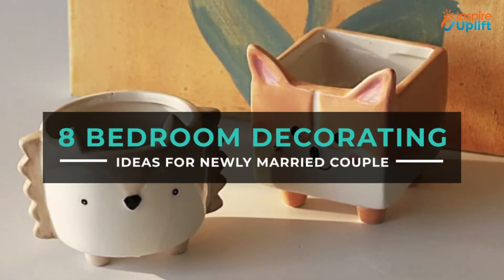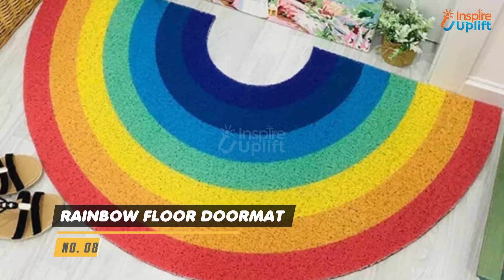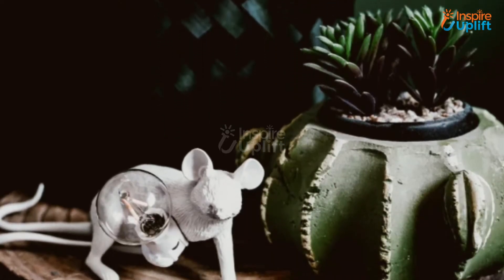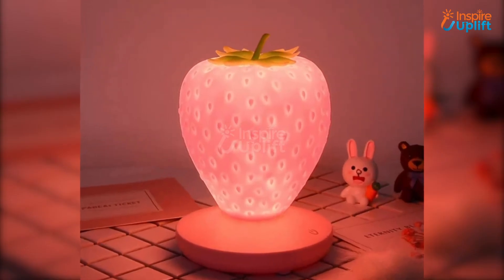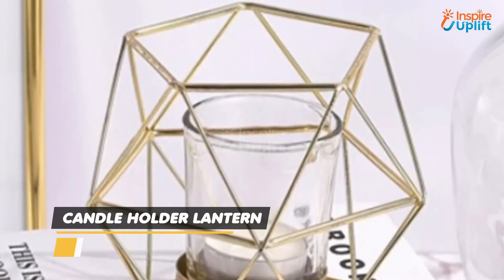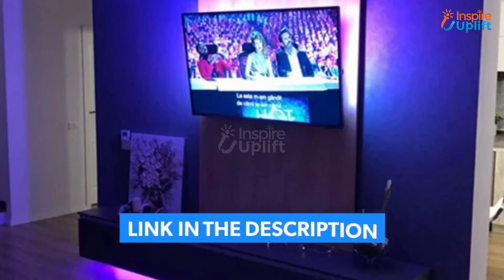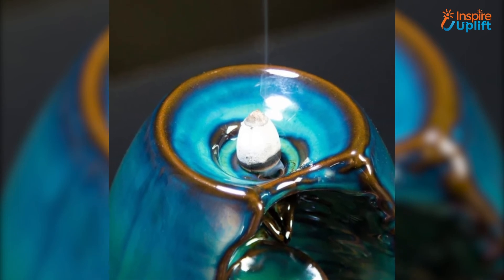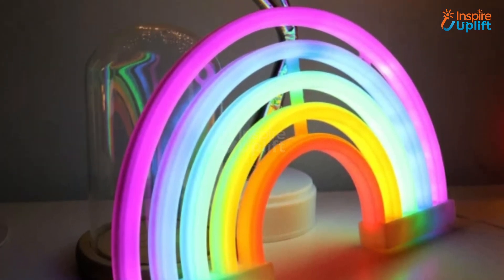8 Bedroom Decorating Ideas For Newly Married Couple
Are you searching for some cool bedroom decorating ideas for newly married couple? If yes, better watch this video and get yourself the discussed gadgets to make your bedroom look as classy as possible.